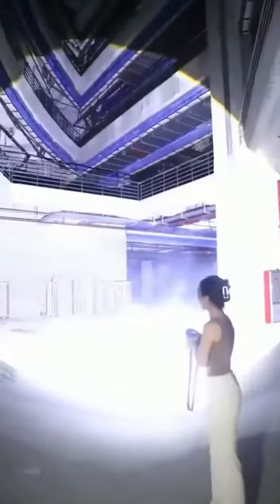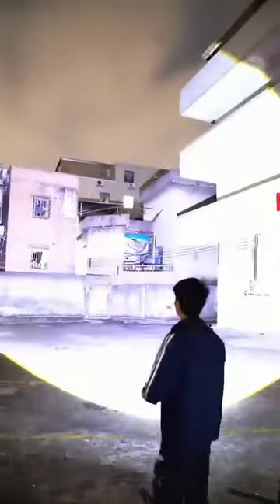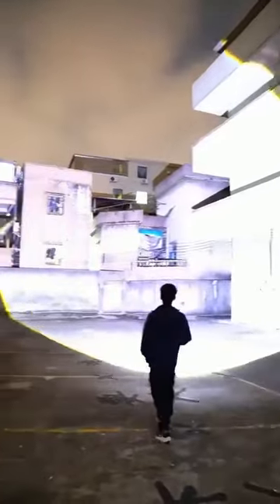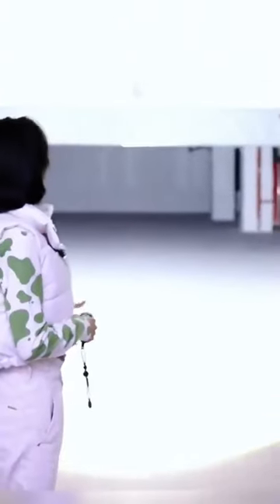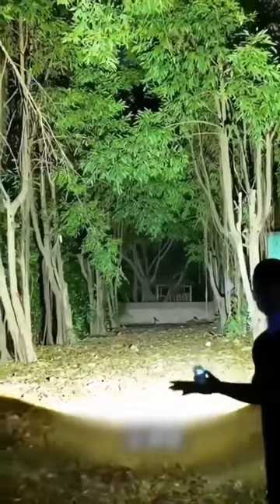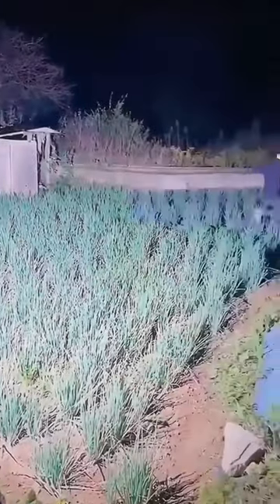Strong light flashlight imported from Germany, brighter than car high beam#shorts